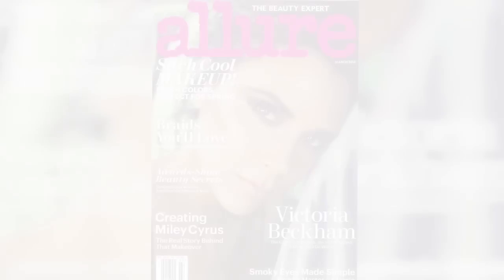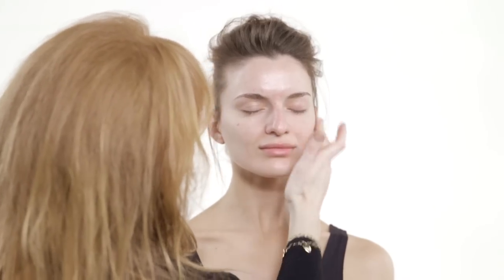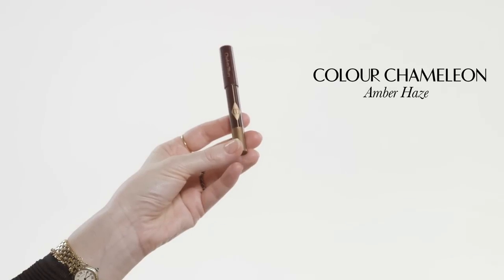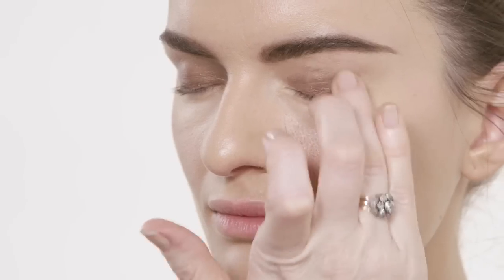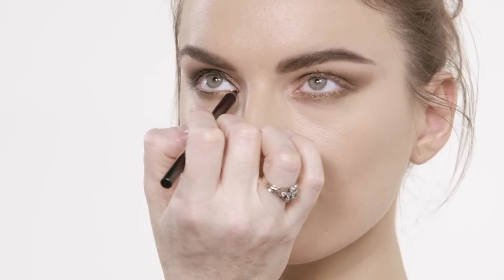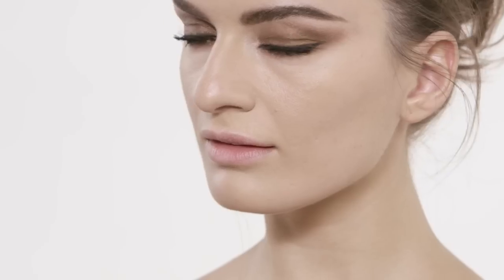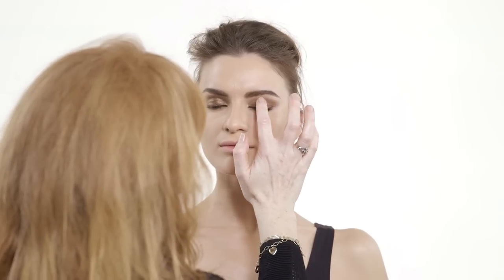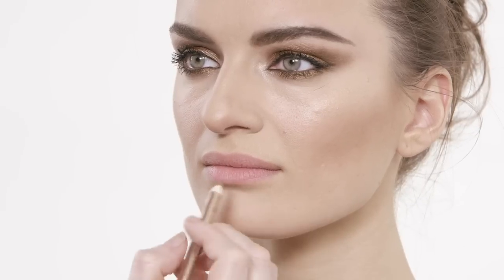Victoria Beckham Cover Look Featuring Wayne Goss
I am so excited to introduce my brand new video featuring my amazing friend and fellow Youtuber, Wayne Goss. In this video, we have fun recreating the ethereal, smoky Allure cover look that I first designed for divine Victoria Beckham. Learn how to recreate this look on yourself in just a few easy steps, and hear all about Wayne's phenomenal Youtube journey, here.

Rock N Kohl Iconic Liquid Eyeliner Pencil in 'Bedroom Black'

Rock N Kohl Iconic Liquid Eyeliner Pencil in 'Barbarella Brown'